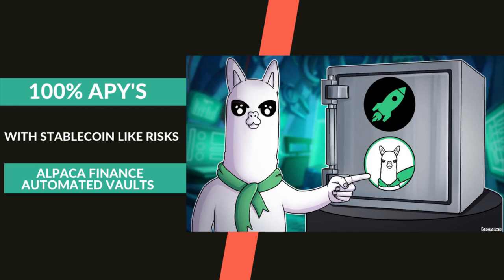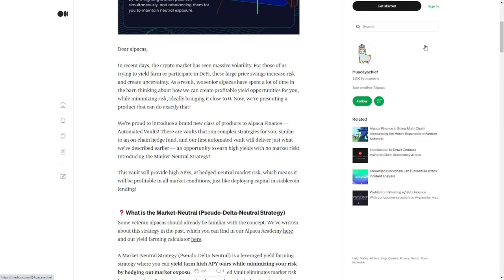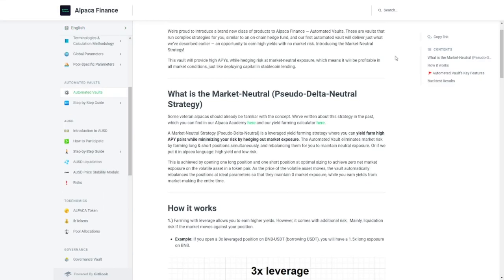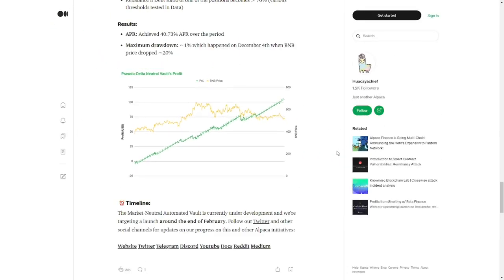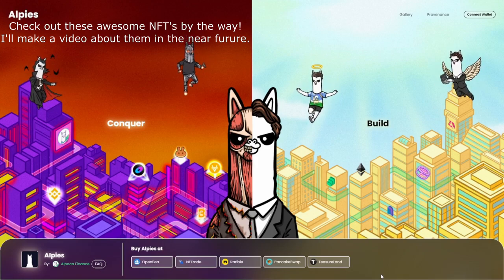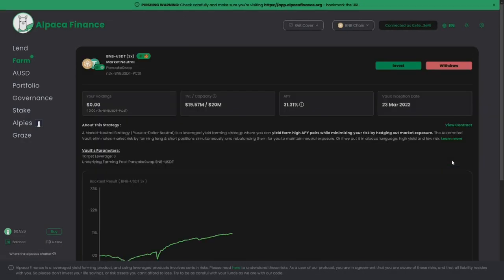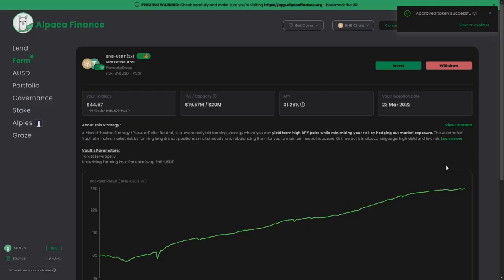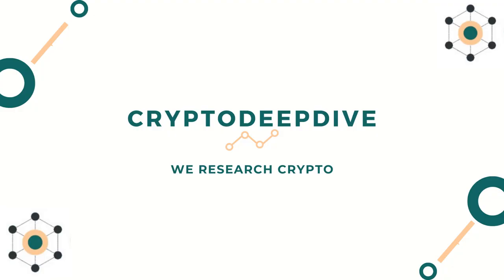Alpaca Automated vaults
Check out this great video on Automated Vaults, created by our community member. :)